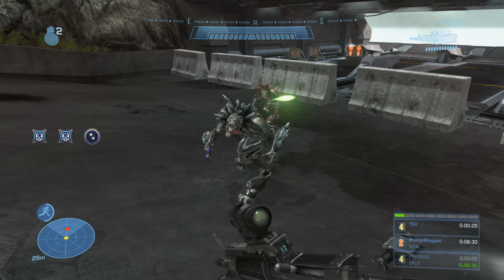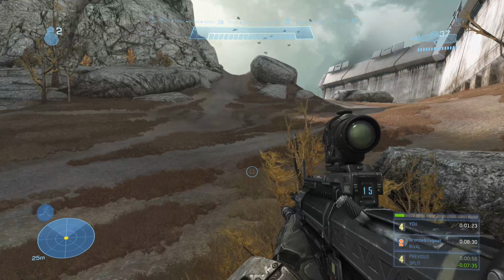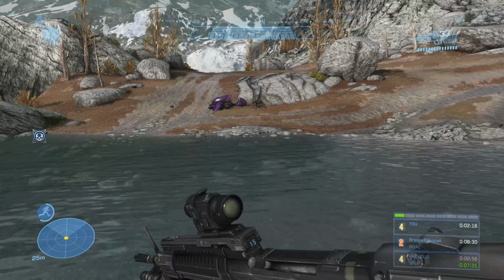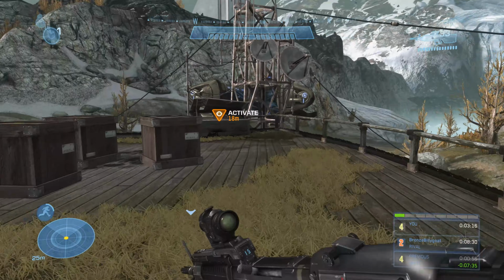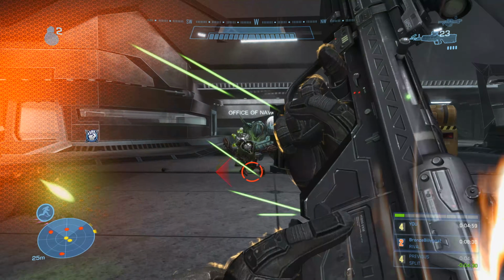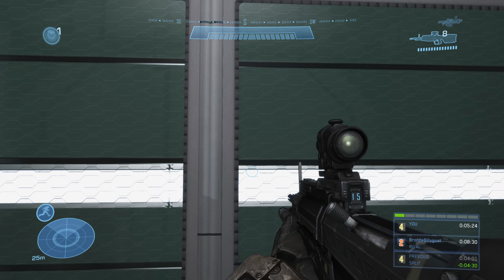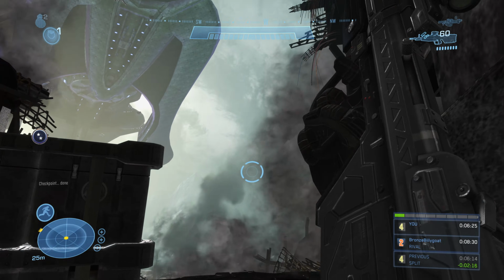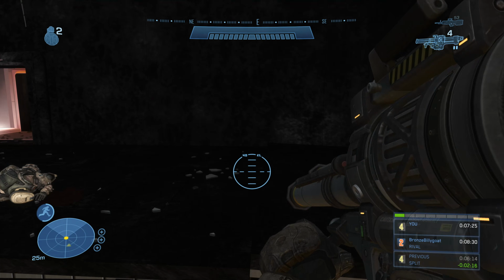Halo MCC - Just Like Storming a Castle - Achievement Guide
Guide for Halo MCC's "Just Like Storming a Castle" achievement.

Achievement Descriptions: "Halo: Reach: Beat the par time on ONI: Sword Base" (Par Time - 10:00).

Mode - Campaign
Mission - ONI: Sword Base
Difficulty - Any (Easy in above video)
Skulls - Any (None in above video)

Need a podcast? Check out Halo Conversationalists.